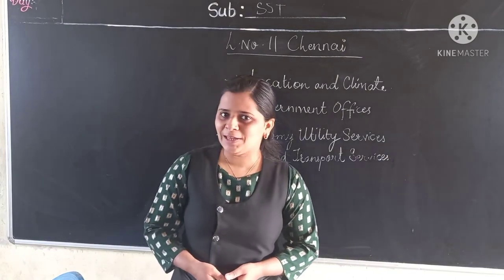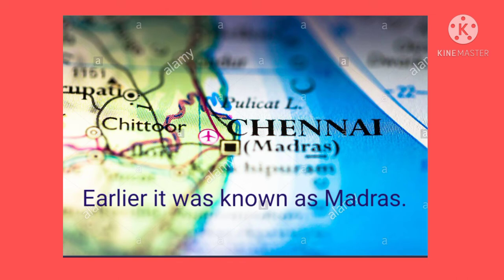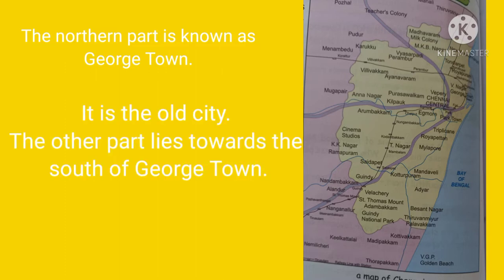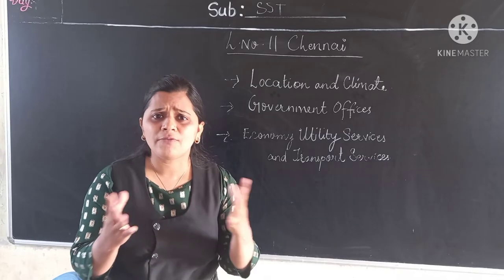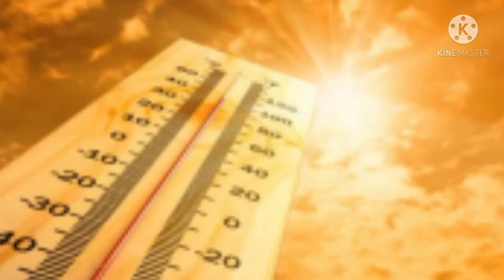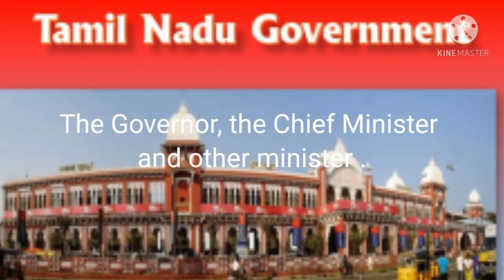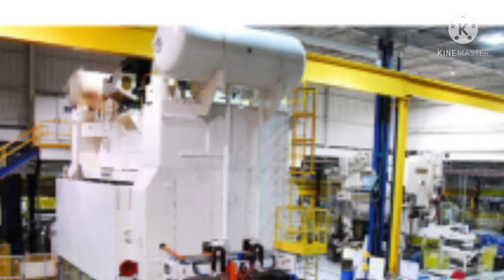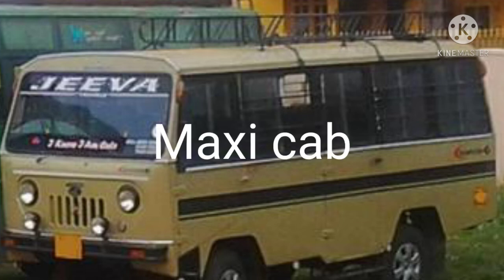CLASS-III SST L-11 CHENNAI